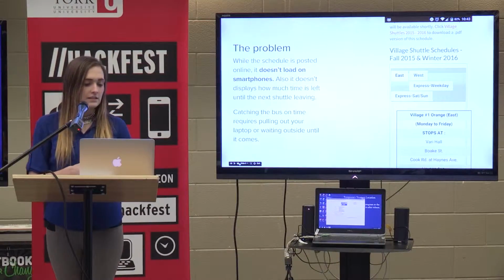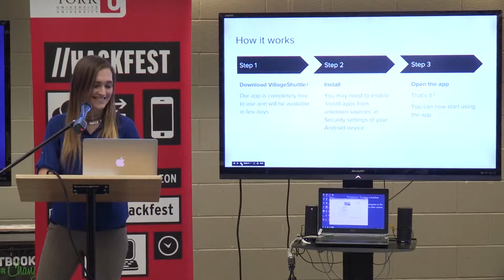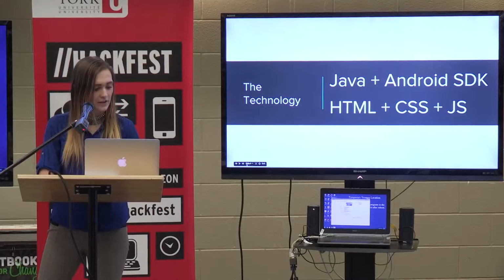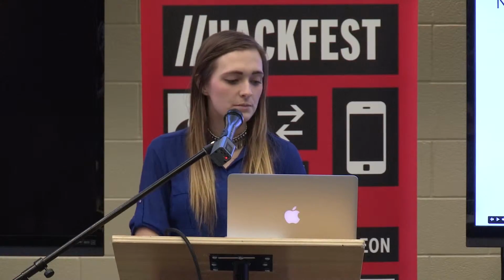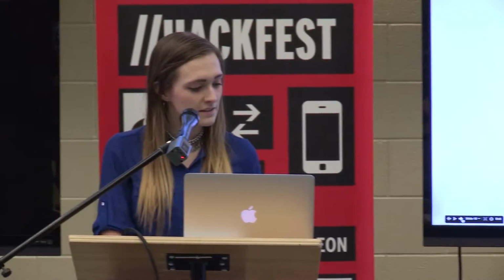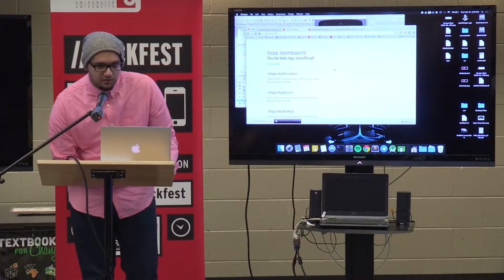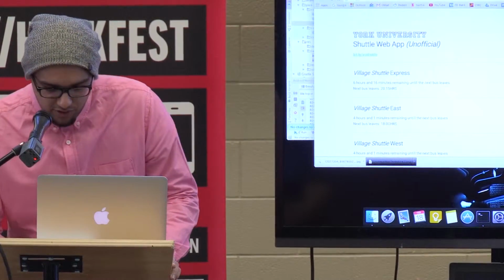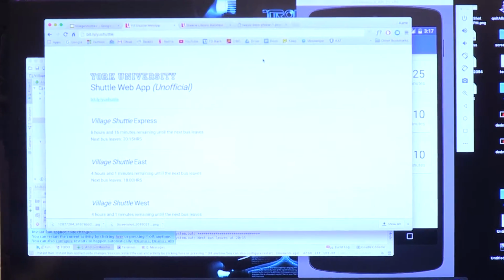08 Village Shuttle Plus Presentation